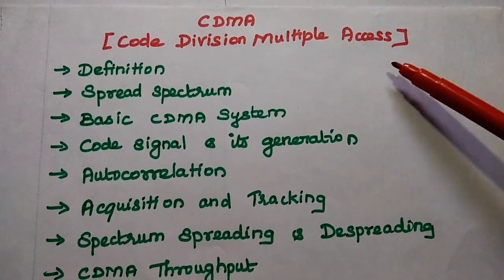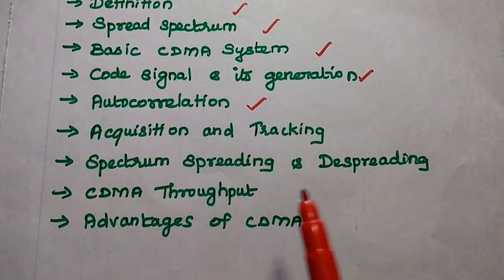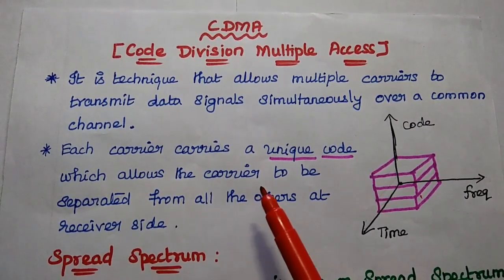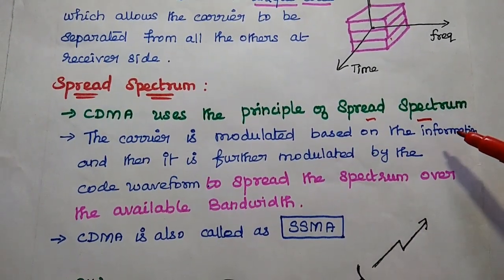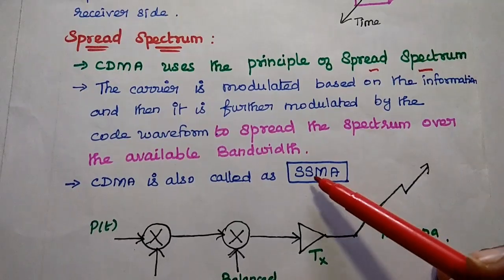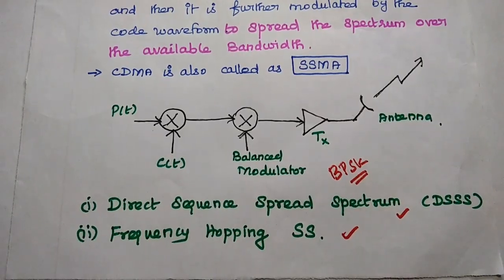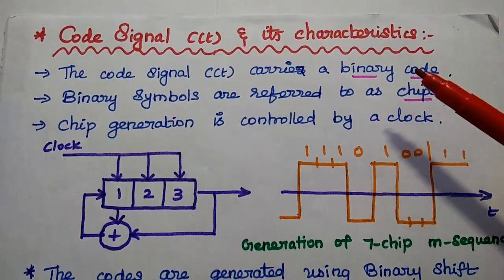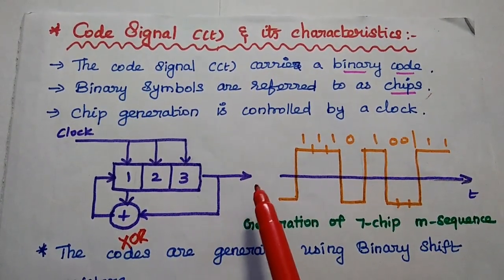Part 1: CDMA - Code Division Multiple Access - Satellite Communication